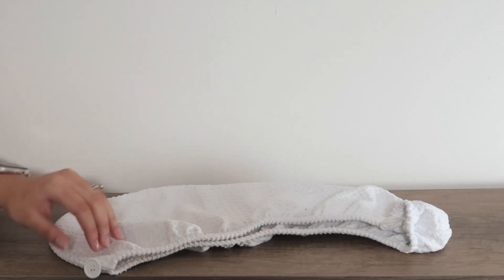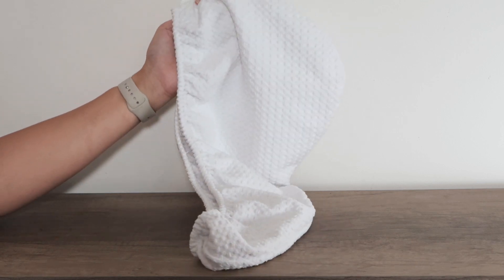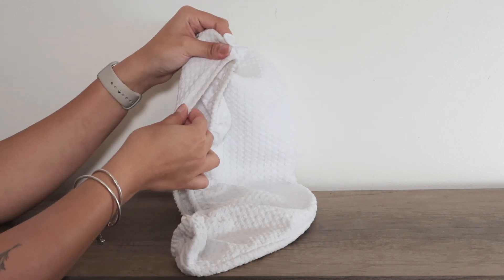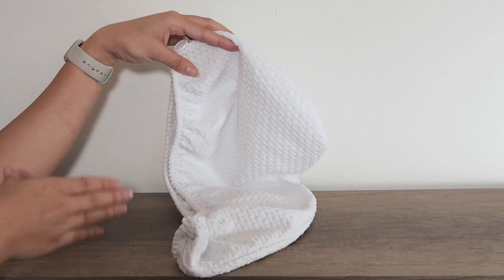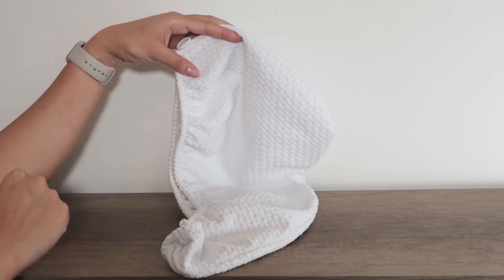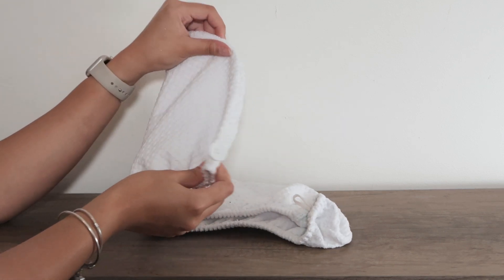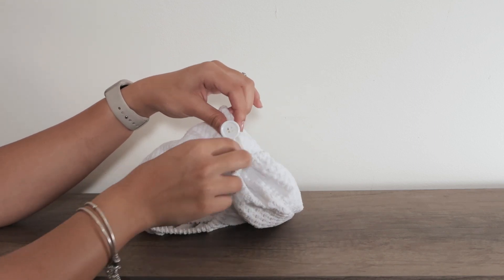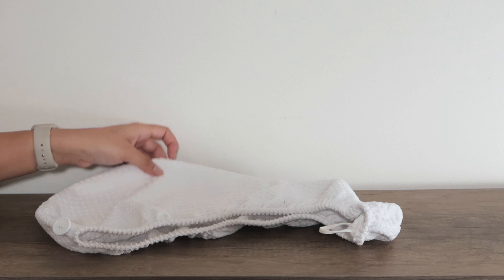Microfiber Hair Drying Towel Review